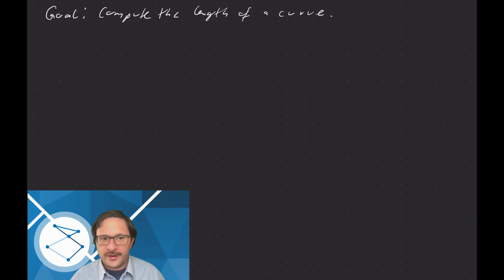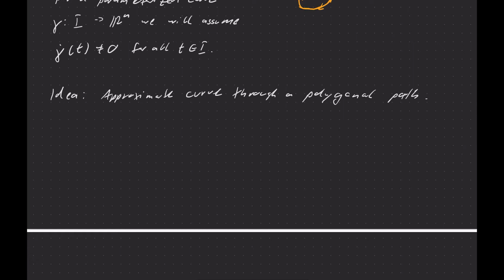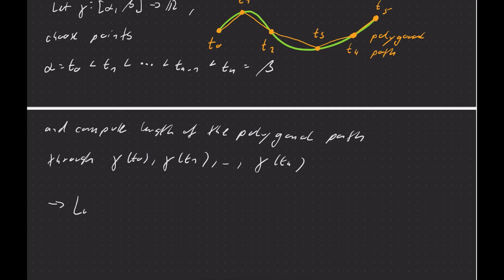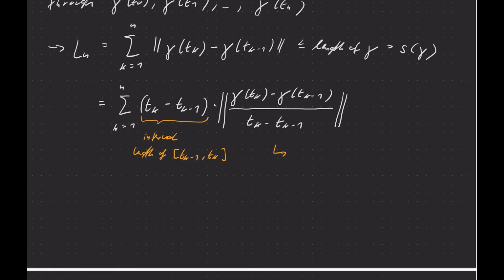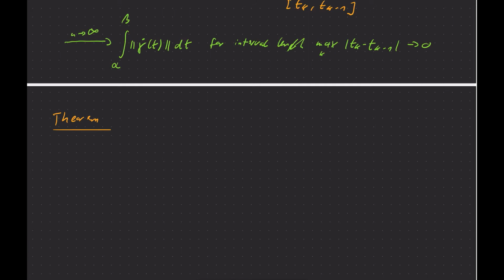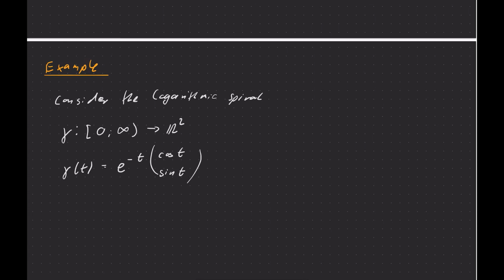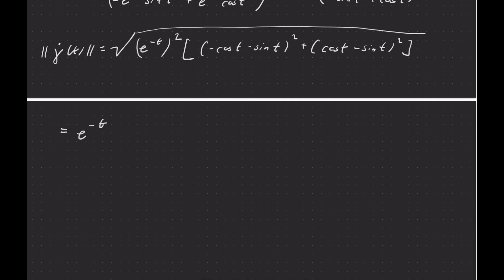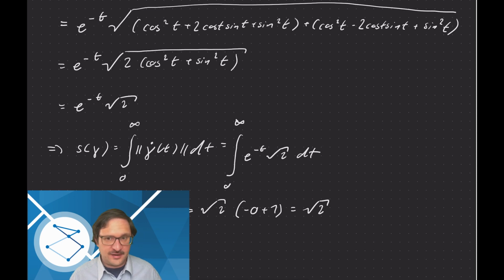MA9714: 62 - Curve Length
Computing the length of a curve using a suitable integral expression.